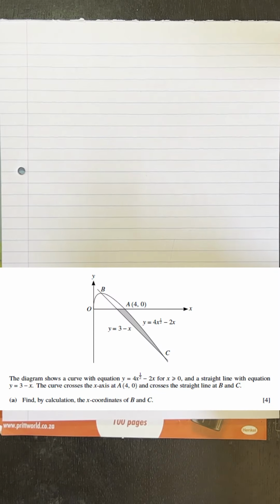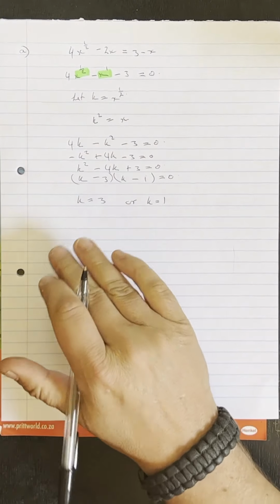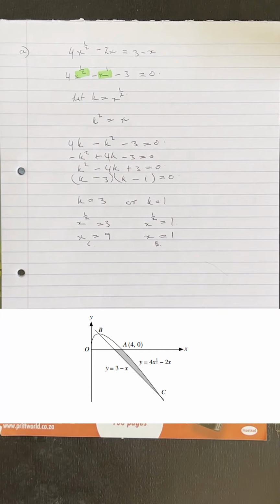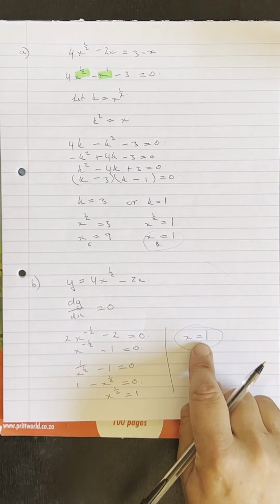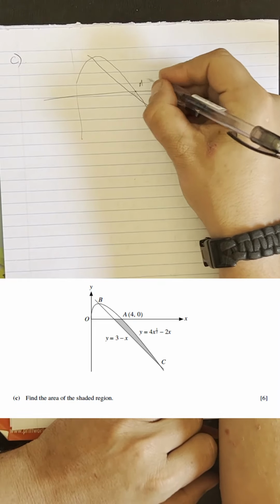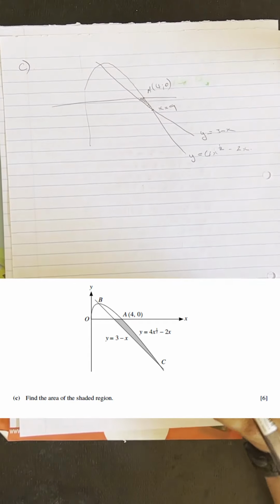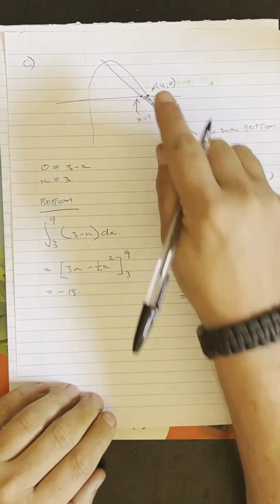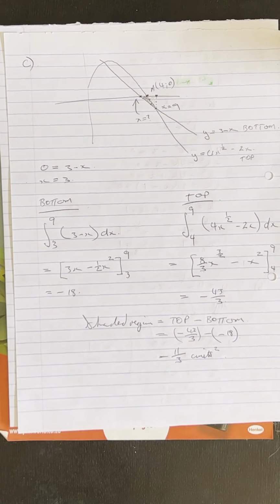9709 Oct Nov 11 20 Q12